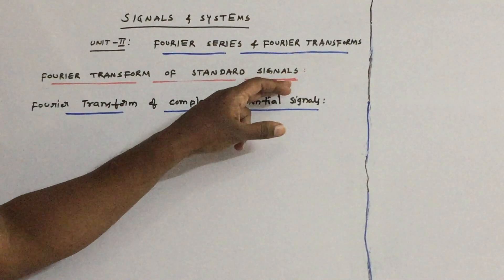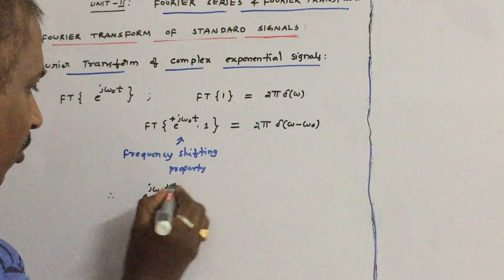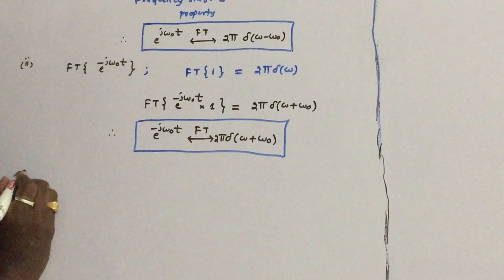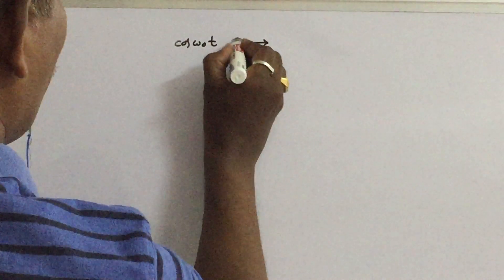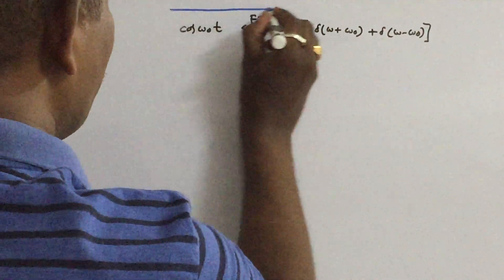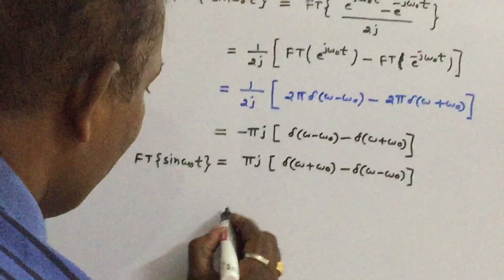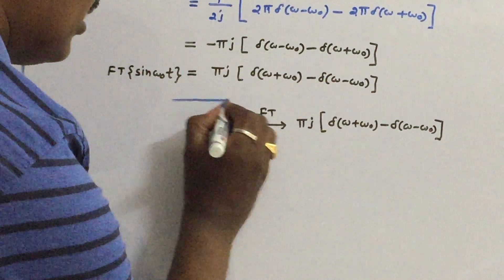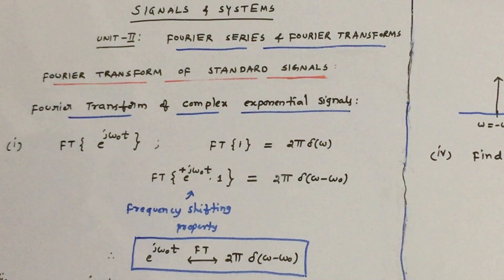Signals & Systems - Fourier Transform of Standard signals(Part-5) - UNIT II